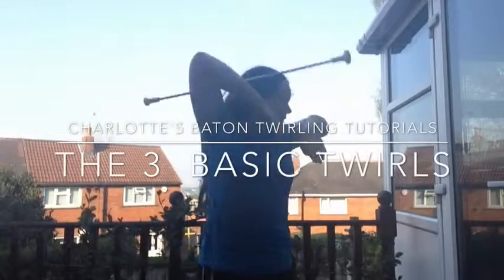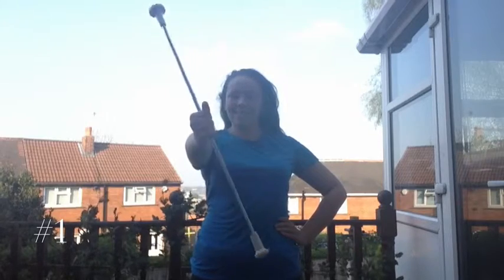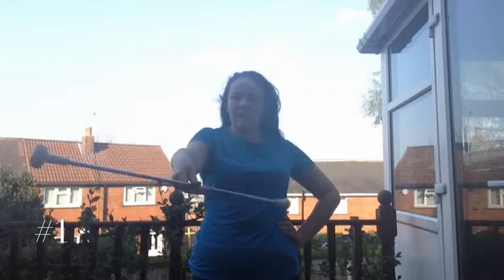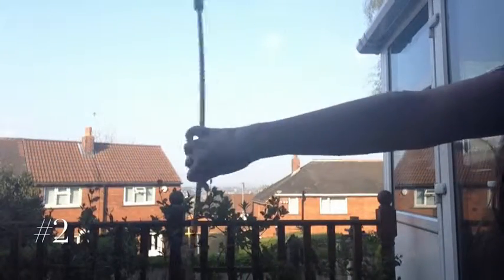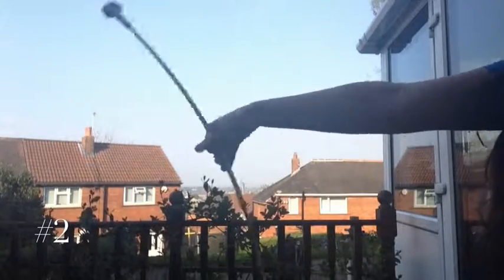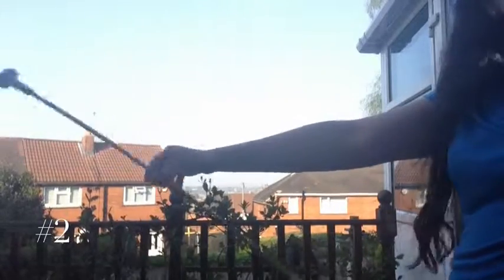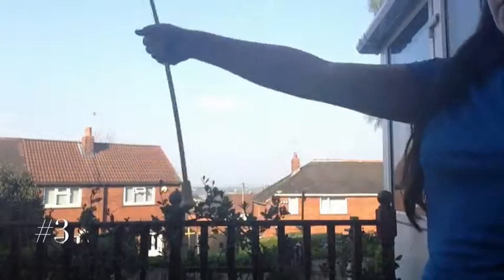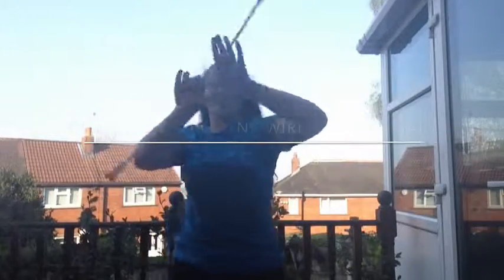Charlotte's baton twirling tutorials #1 - The 3 basic twirls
Charlotte's baton twirling tutorials #1 - The 3 basic twirls.                                                                    I am creating a series of baton twirling tutorials to offer a helping hand for beginners, and will also begin to start creating tutorials for more advanced twirls and tricks.                                      If you have any requests then please drop a comment, and I will do my best to help out!